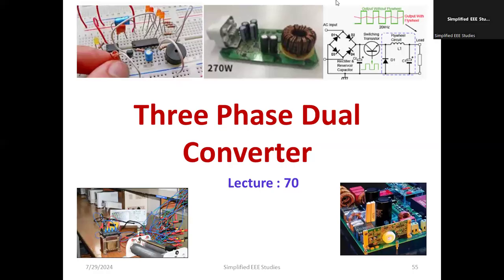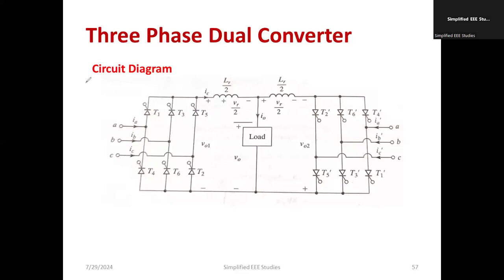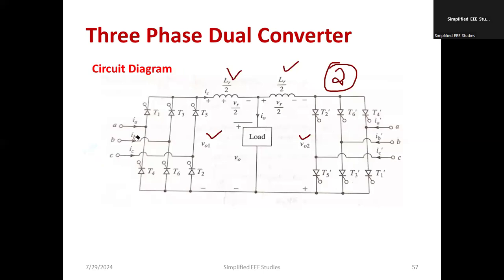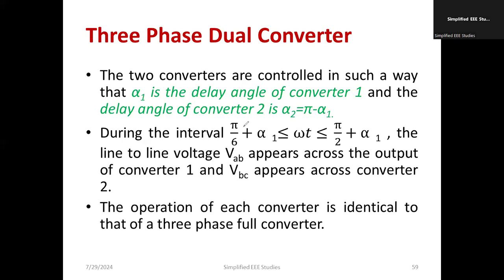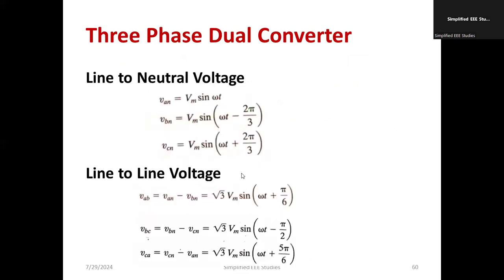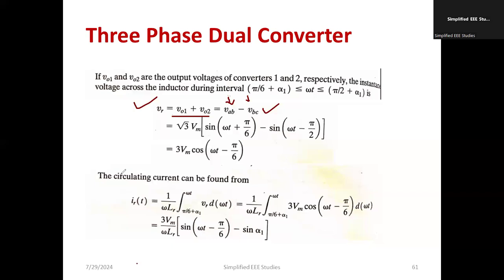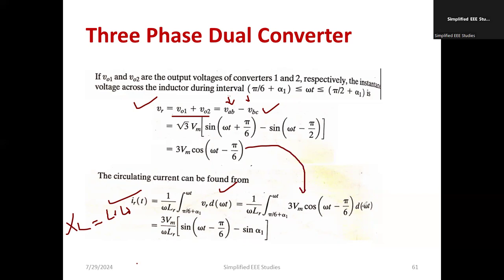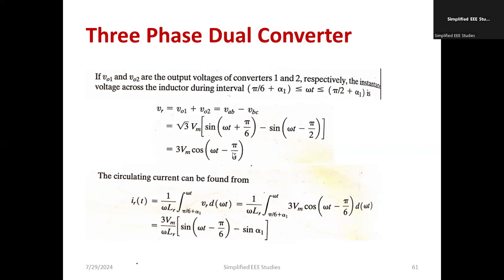Three Phase Dual Converters | Power Electronics Lecture series | VTU syllabus | GATE 2024 ECE EEE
Welcome back to our Power Electronics Lecture Series! In this video, we explore the operation of the Three Phase Dual Converter, an essential component in power electronics. This lecture is designed for students, professionals, and enthusiasts who are keen to understand the intricacies of dual converters and their applications.

📚 What You'll Learn:

Comprehensive overview of the Three Phase Dual Converter
Detailed operation and working principles
Advantages and practical applications
Step-by-step circuit analysis and waveform explanations
This video is perfect for those preparing for exams, working on engineering projects, or simply passionate about power electronics.

📌 Chapters:
0:00 Introduction
2:30 Basic Principles
4:00 Circuit Diagram and Components
6:15 Operational Modes and Waveforms
8:45 Applications in Industry
10:00 Summary and Key Takeaways